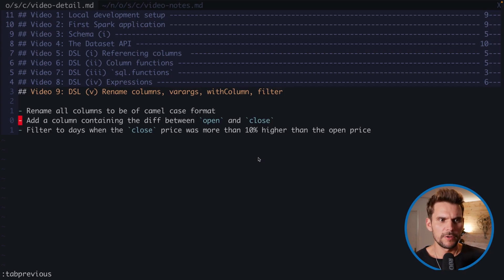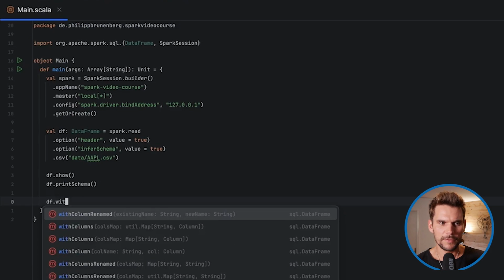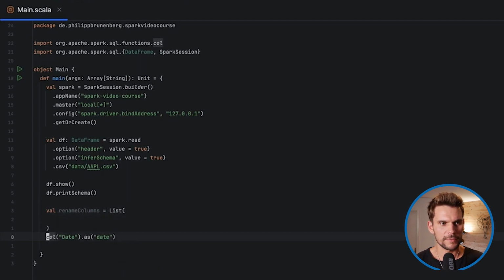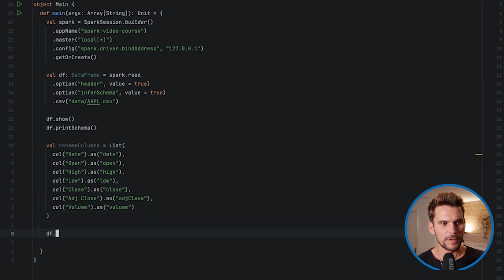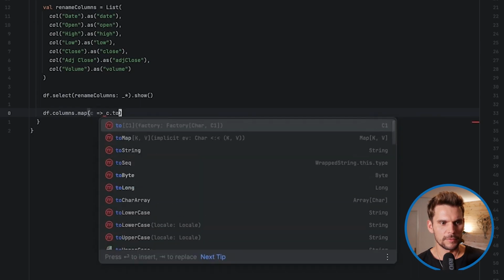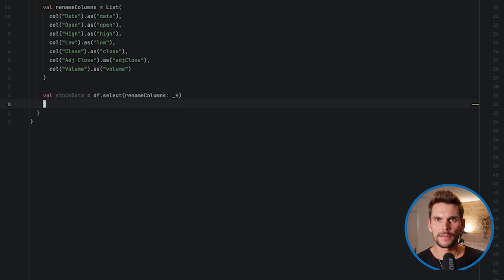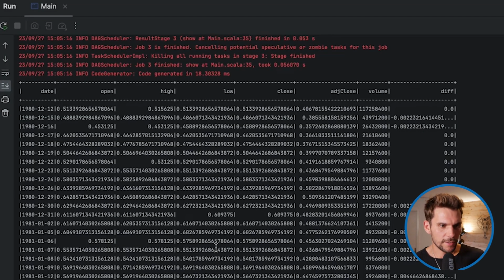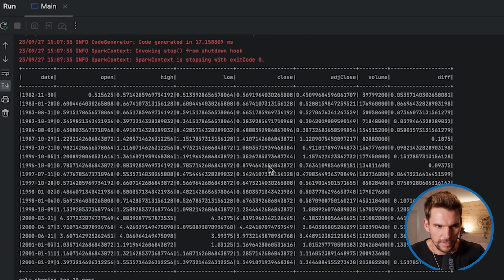Spark with Scala Course - #9 Assignment I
Apache Spark with Scala Course: From Beginner to Pro

We'll plug everything we learned together and will implement a small use-case using the Spark SQL API. We'll rename columns to be of lower camel case, add a new column and filter our DataFrame.

00:00 Intro & Outline
01:22 Renaming columns to lower camel case
05:48 Renaming columns using a function
07:51 Adding a new transformed column
10:25 Filter the DataFrame
12:01 Conclusion & Outro